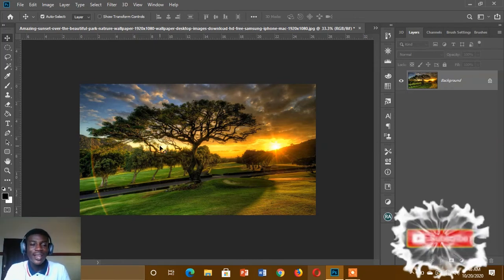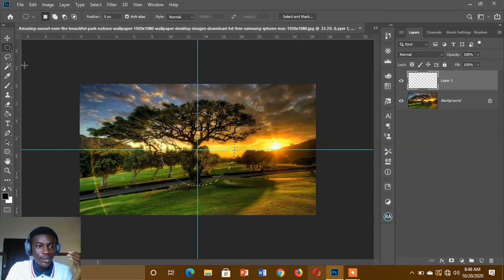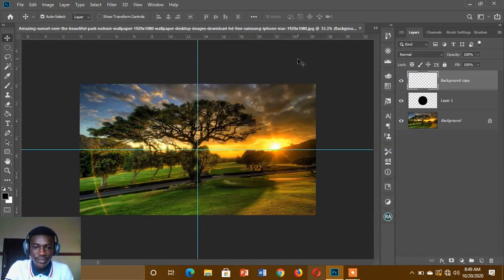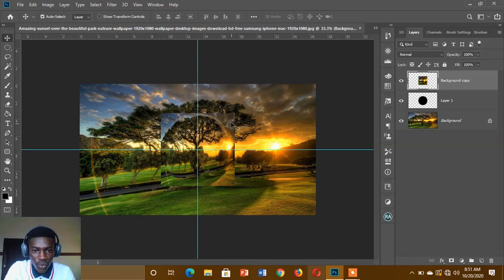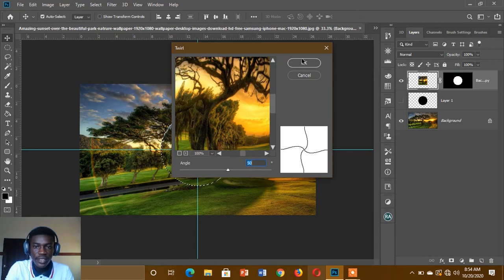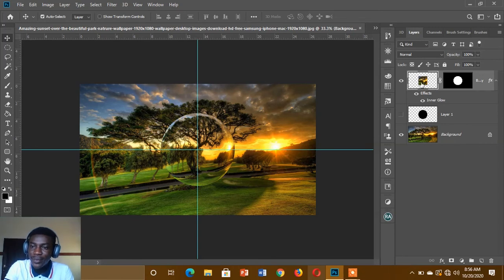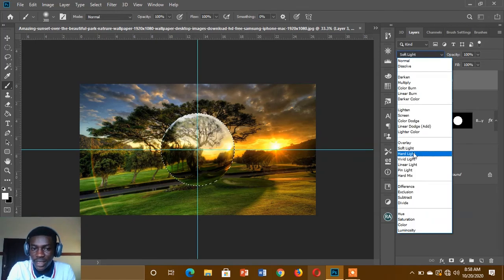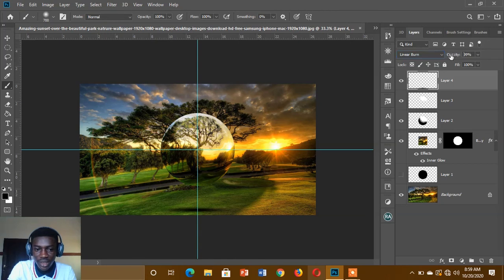PHOTOSHOP TUTORIAL_ Create an amazing floating glass effect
In this video, I will teach you how to create an amazing floating glass effect. This effect is easy to learn but powerful for designs. It has been a trending effect for some while.
Follow along and get to know how to do it. Try with different shapes and objects too.